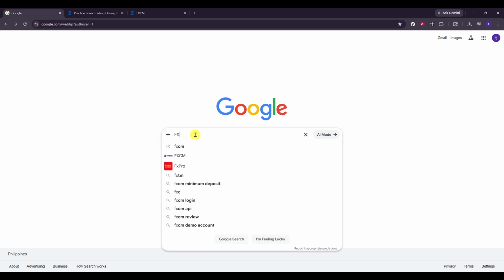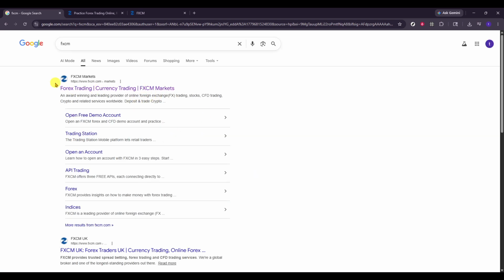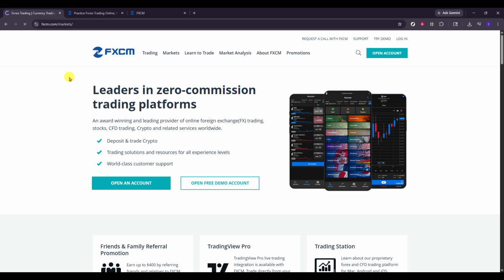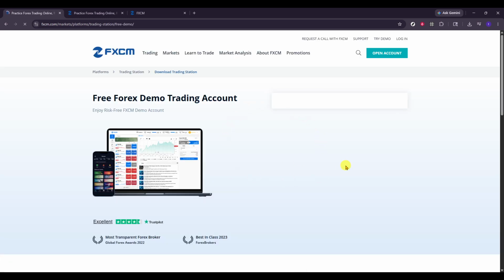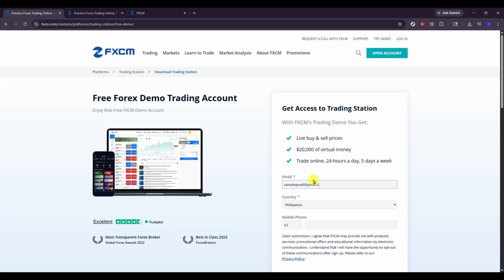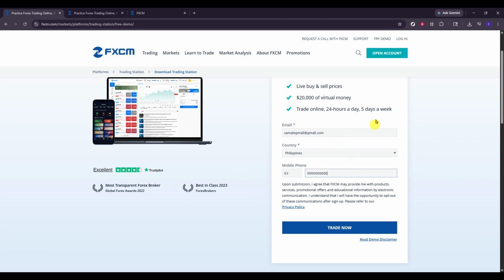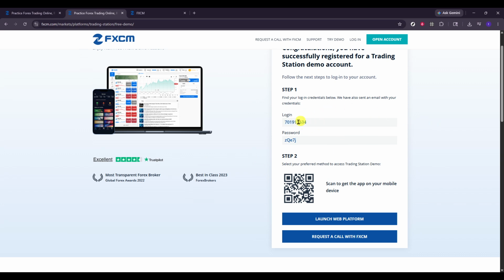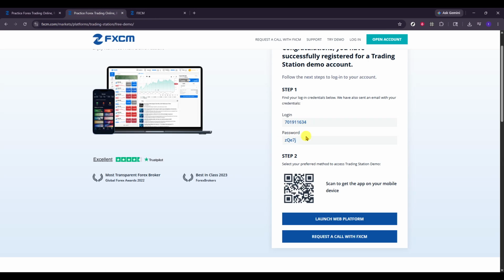How To Create Demo Account On FXCM (2026) (Best Method)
Learn How To Create Demo Account On FXCM in this beginner-friendly tutorial. I’ll show you the best method to open an FXCM demo account, practice forex trading, and use the FXCM trading platform without risking real money. This easy FXCM guide is perfect for beginners getting started with trading.